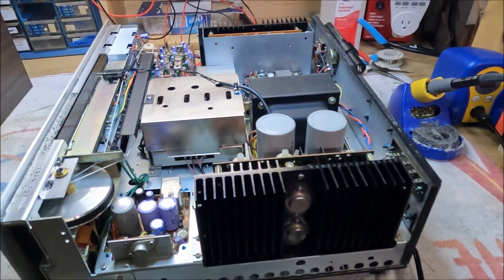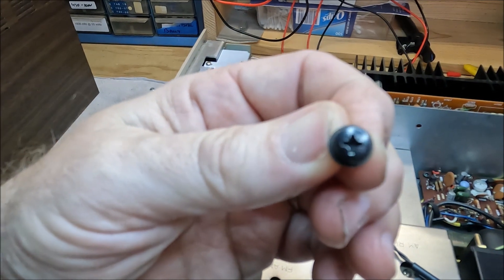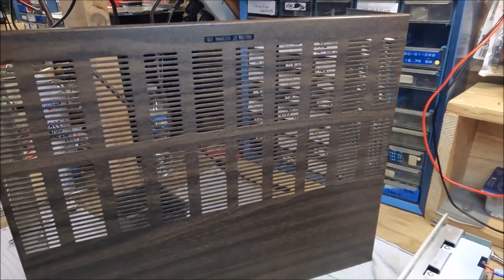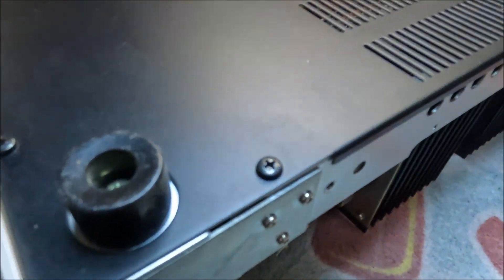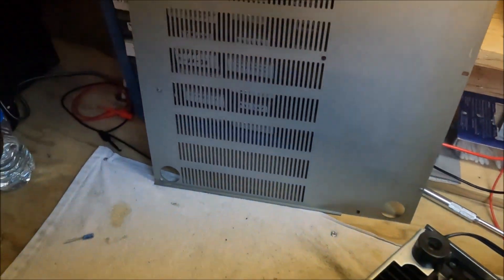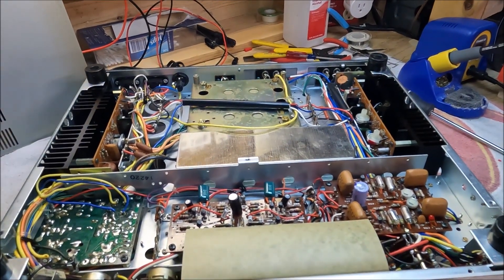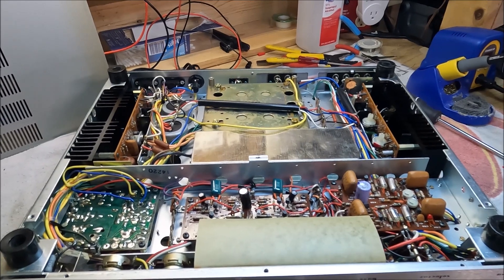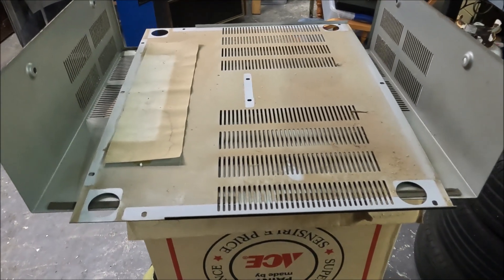Marantz 2245 First Look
Here is a quick look at this super clean Marantz 2245 stereo receiver. This is the cleanest unit I have ever picked up. Will have a Part 2 soon looking at the power supply and setting voltages.